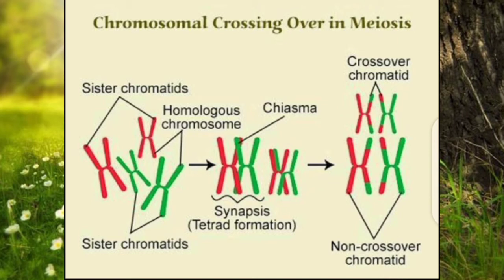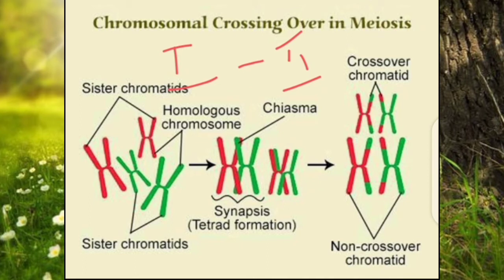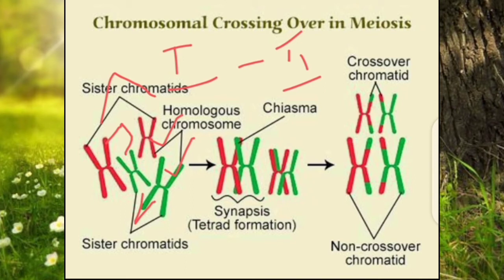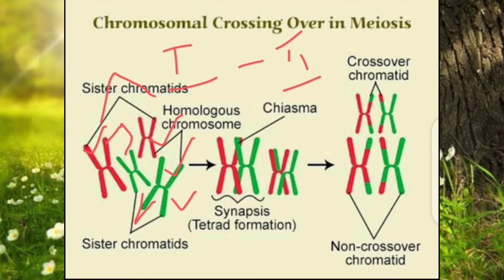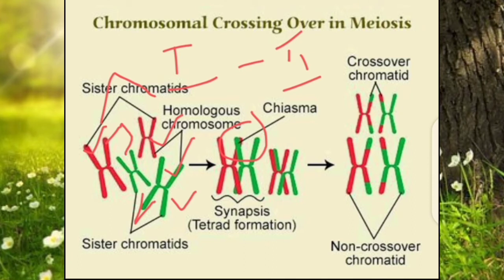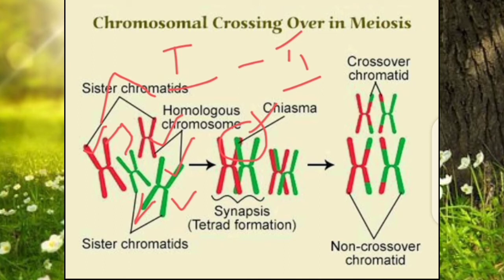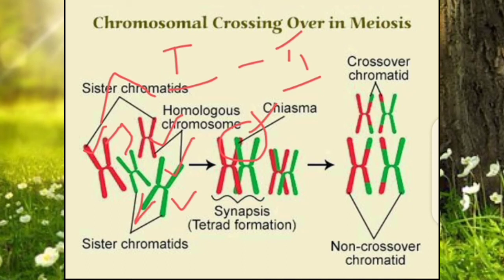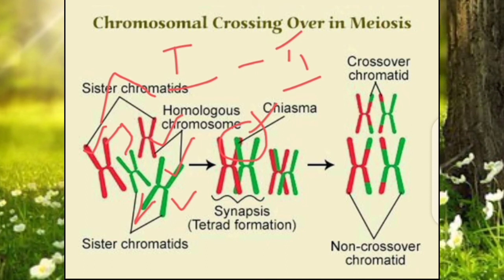Chromosomal crossing over in meiosis || Chaismata formation in meiosis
All videos are about Biology, Zoology , Entomology, Medical , knowledge, Conceptual